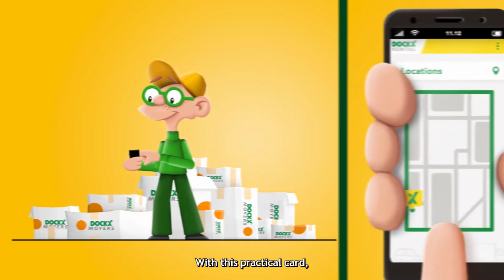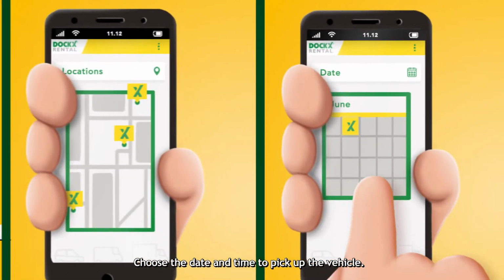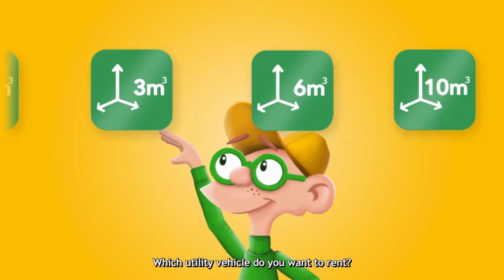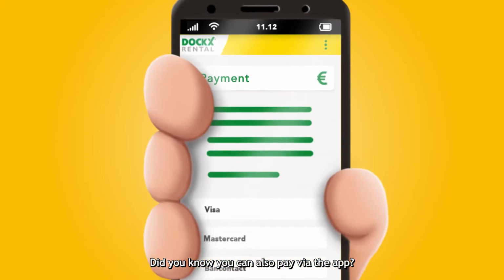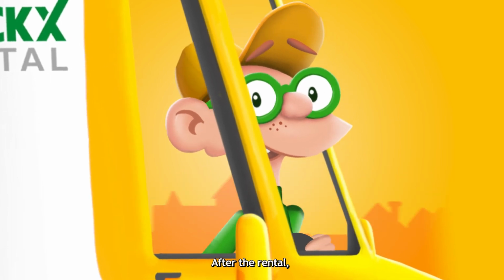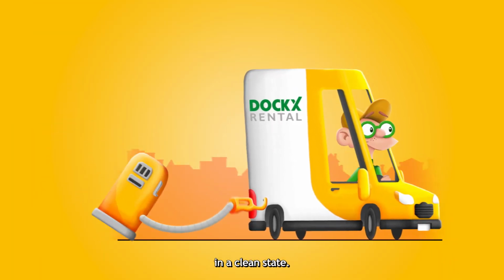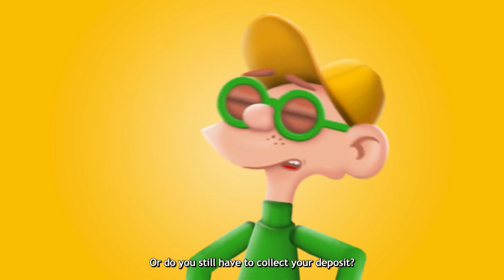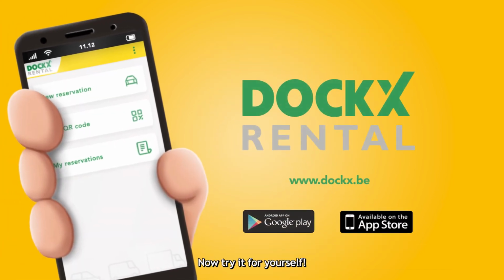Discover our app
Here’s how to rent a car using the app! Watch the tutorial video here and discover how easy it is to rent a vehicle via the app. We’ll explain everything to you step by step.